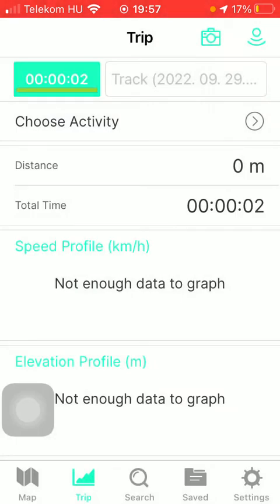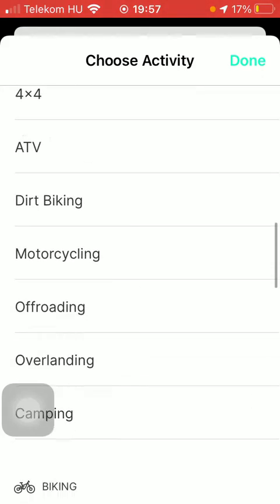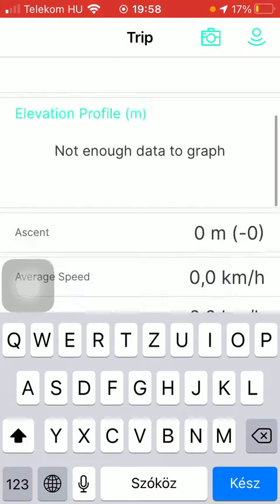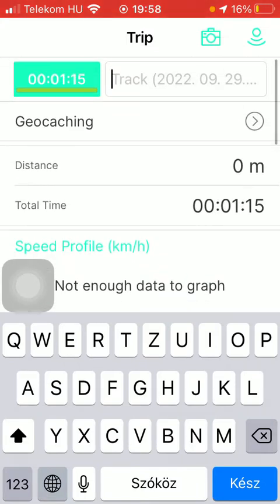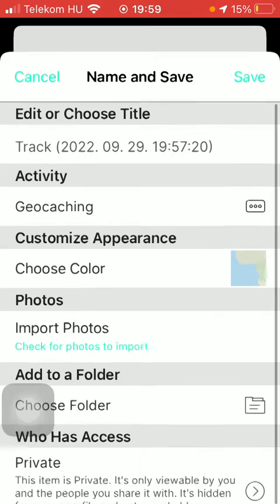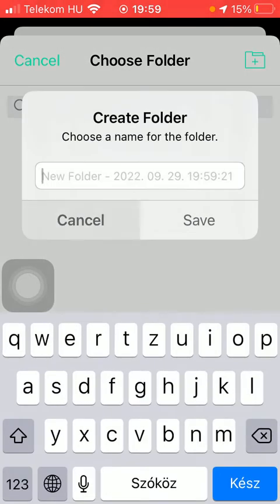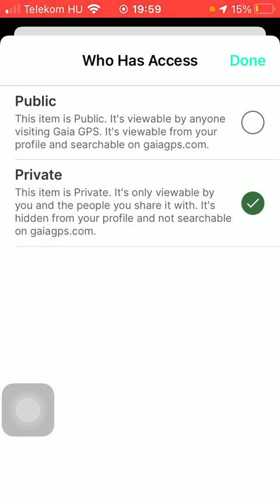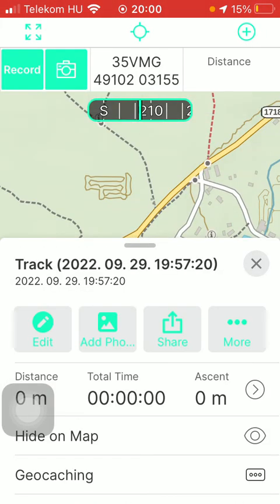How to record your trip or track on Gaia GPS?